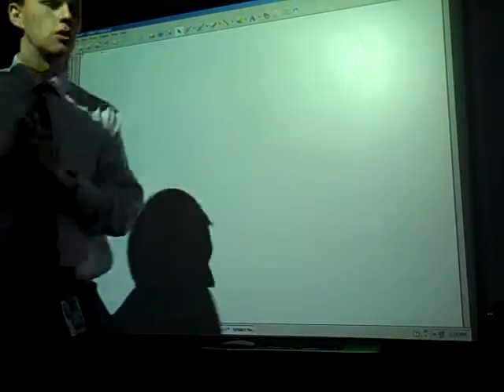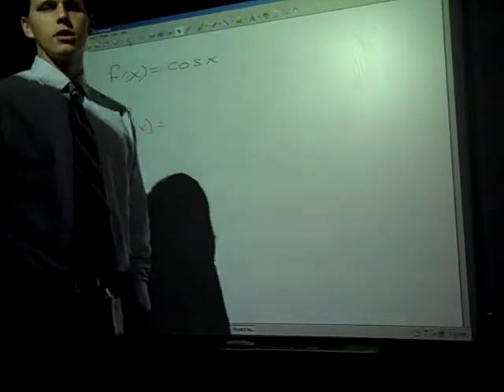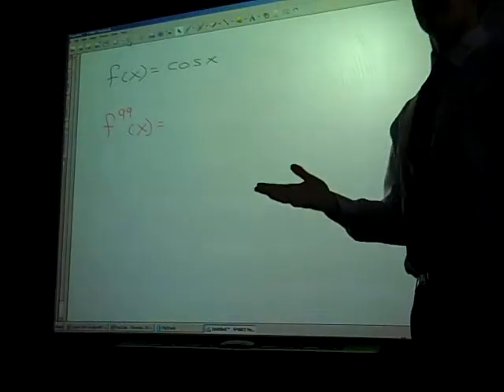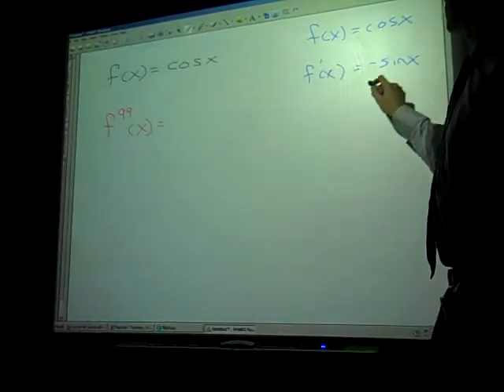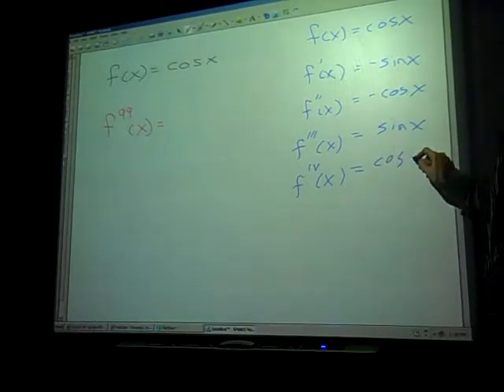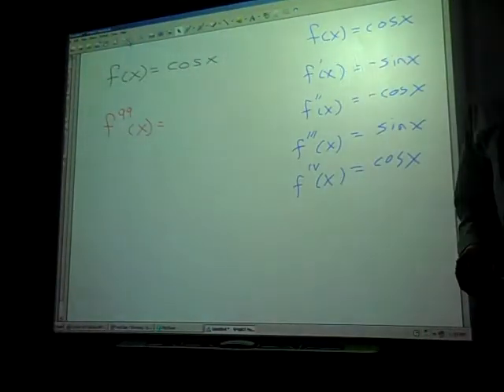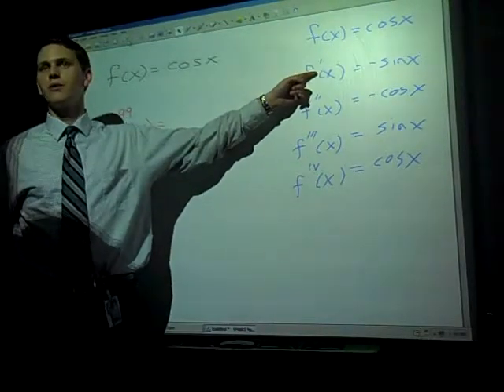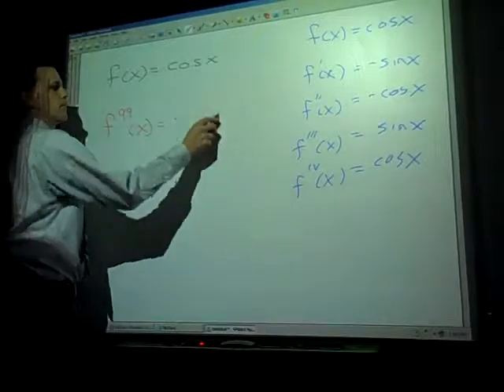Tuesday, October 13 2009 hour 4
99th Derivative of the cos(x)